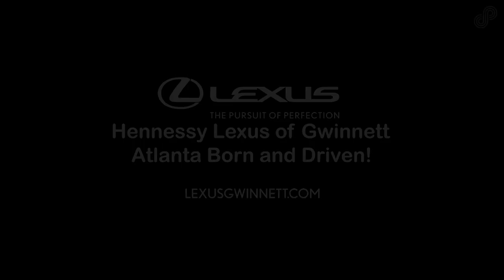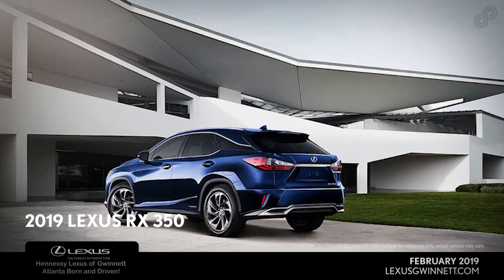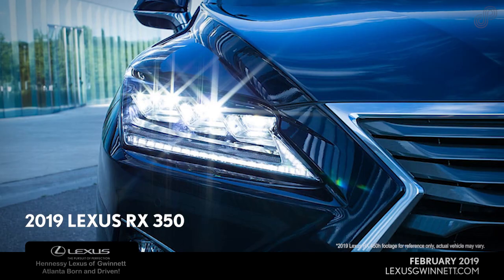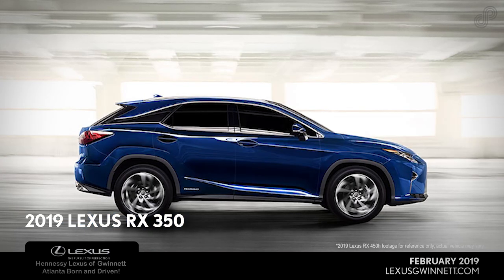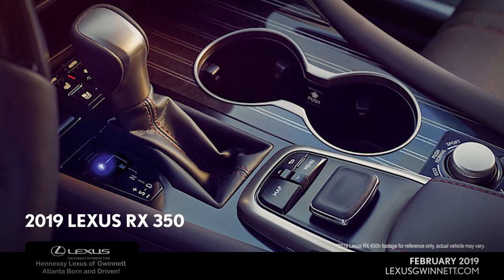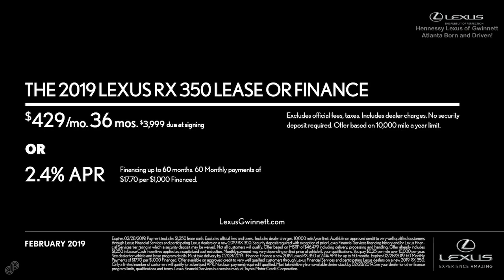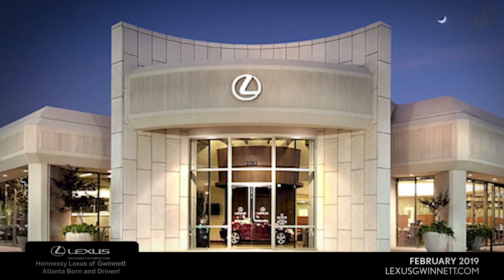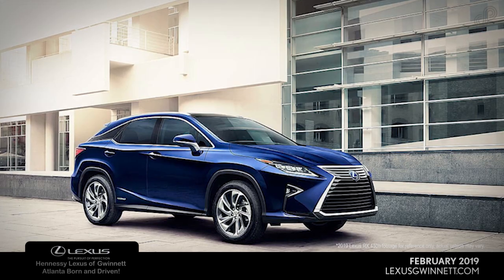2019 Lexus RX 350 Offer Hennessy Lexus of Gwinnett February SP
View for current offers from Hennessy Lexus of Gwinnett.

Hennessy Lexus of Gwinnett January Offers SPL

Video Design & Marketing by Dealer Preroll, El Segundo, CA.